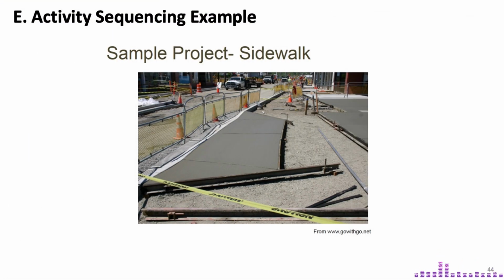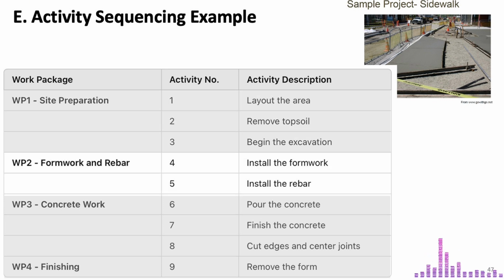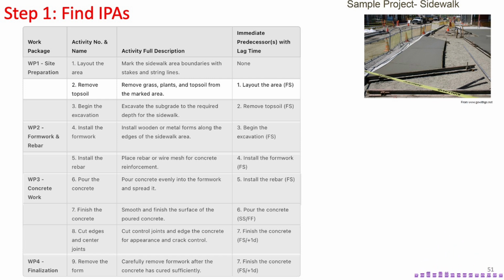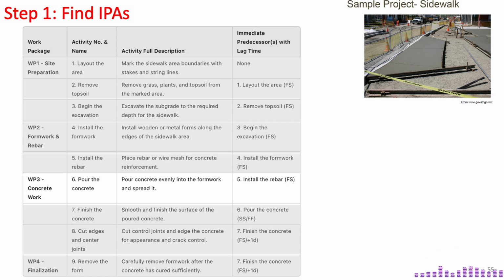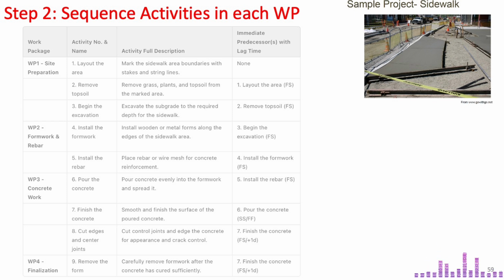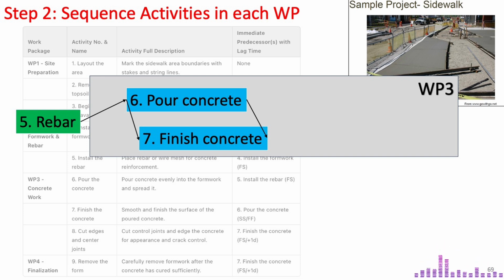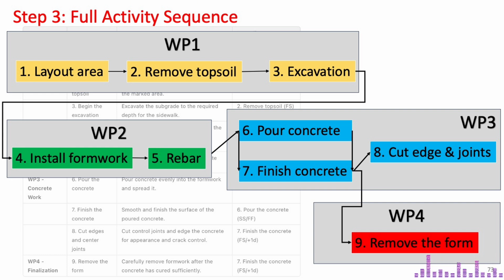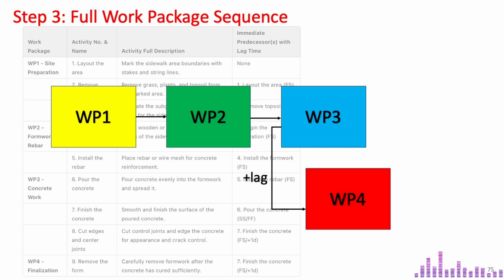V3.2b-Construction Sequencing Example